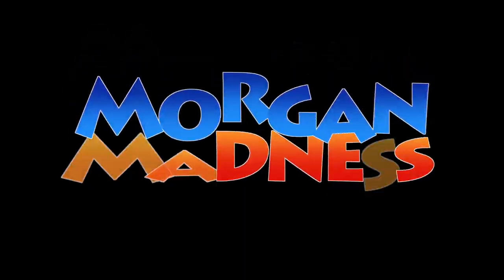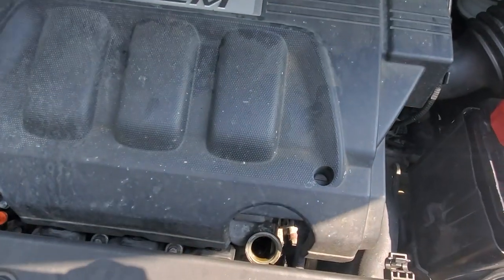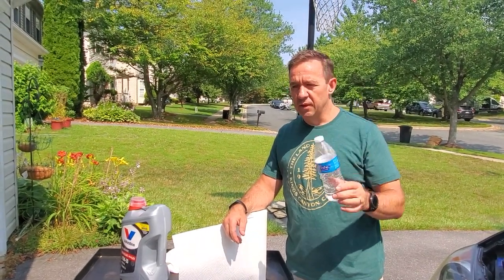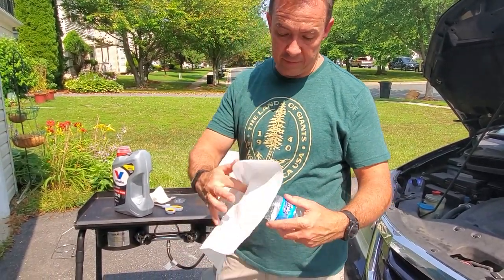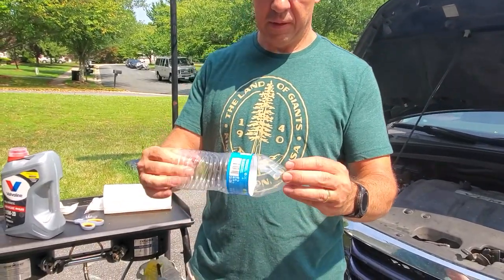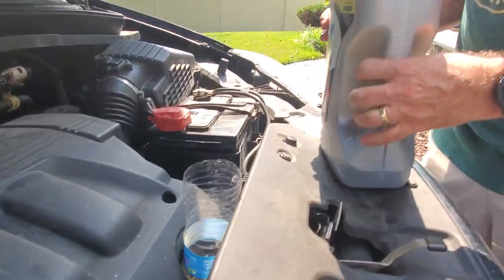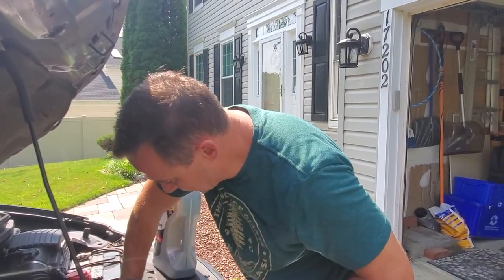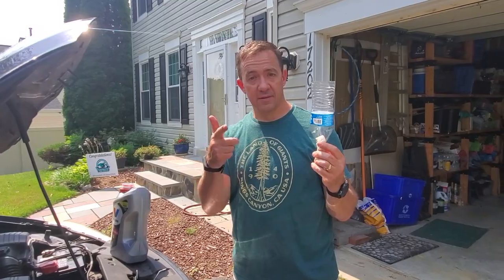Oil Funnel from a Water Bottle Hack | Morgan Madness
Here's how to make an emergency funnel for putting oil in your car or some other reason in a pinch.

I guess you could call this a life hack or an emergency hack for getting oil into your vehicle.

I like to make videos with my friends and family. I make videos about a variety of topics including:
- how-to & fix-it videos,
- nature & wildlife,
- roller coasters, & theme parks,
- home improvement,
- dropping stuff from high places,
- outdoor projects (like burying our trampoline in the backyard),
- product reviews,
- experiments & challenges,
- drones & rockets,
- campfire cooking, & other yummy food!

That's a pretty good list but it's not to say that I won't post videos on other random things. Let me know which ones you like the most and I'll make more like them.

Welcome the Madness!